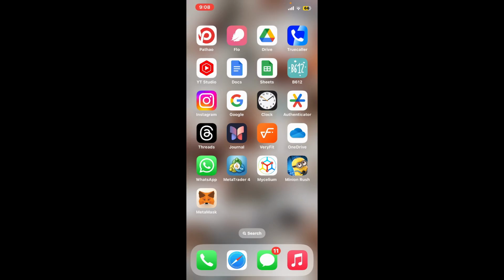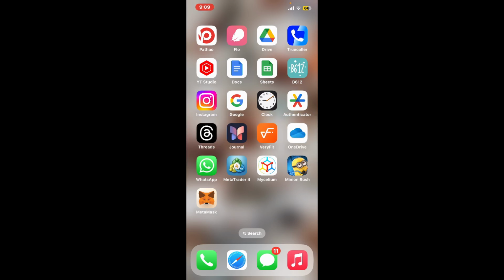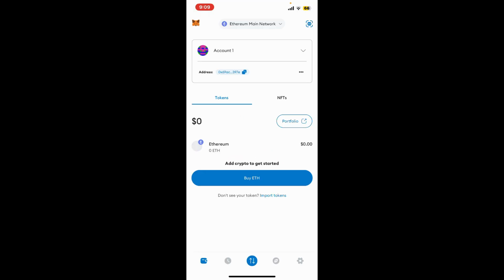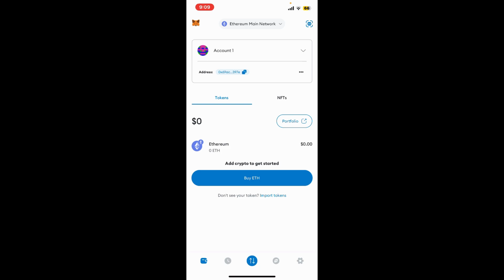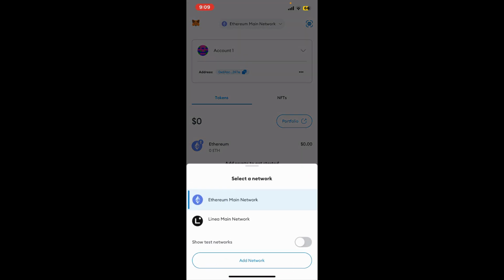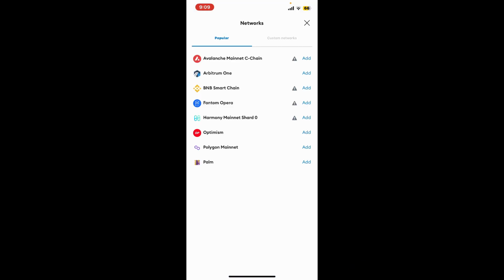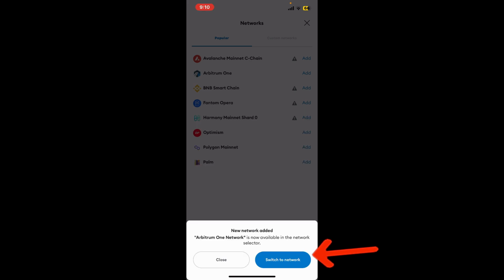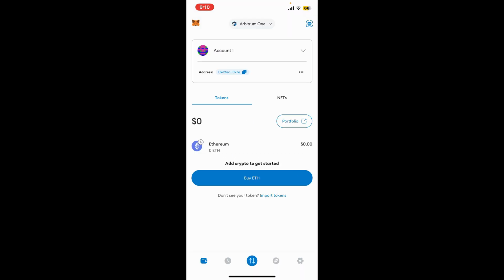How To Add Arbitrum To MetaMask Wallet 2024? Add Arbitrum Network To MetaMask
Easily integrate Arbitrum into your MetaMask Wallet with our step-by-step tutorial. Discover the streamlined process of adding Arbitrum to MetaMask, unlocking access to a layer 2 scaling solution for Ethereum. Follow our guide to seamlessly configure your MetaMask settings and explore the benefits of faster and more cost-effective transactions. Watch the video now to ensure a smooth integration of Arbitrum and enhance your decentralized finance experience. Don't miss out – empower yourself with the knowledge to optimize your MetaMask Wallet with Arbitrum!